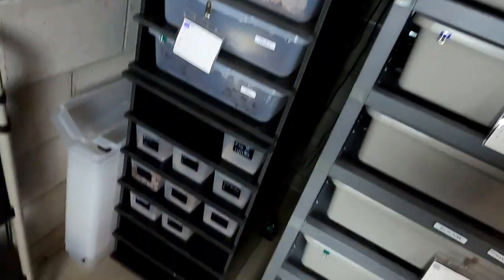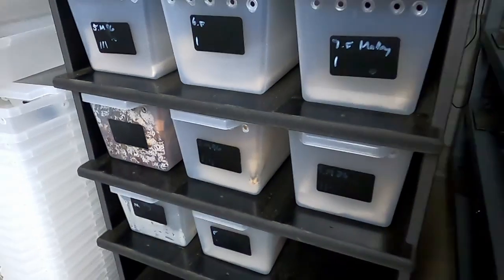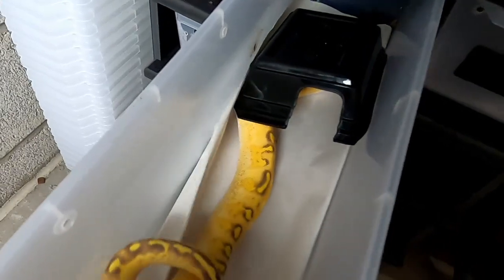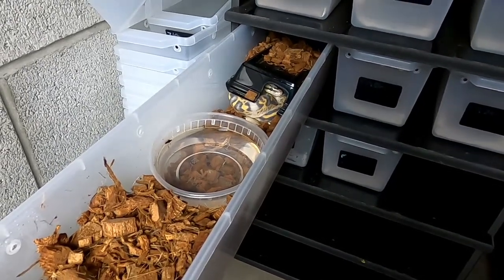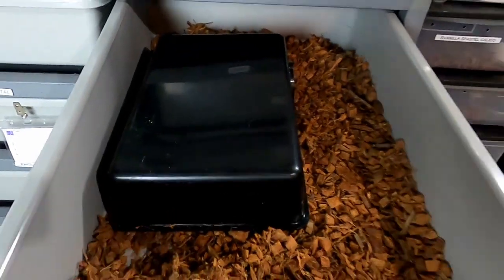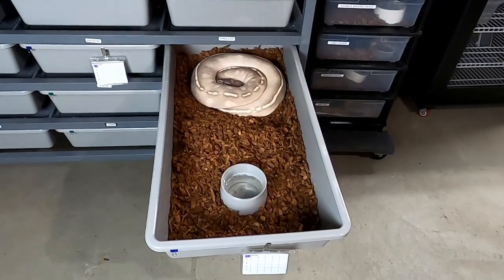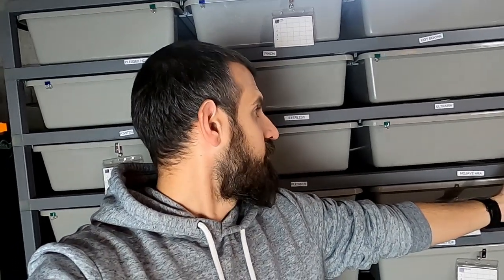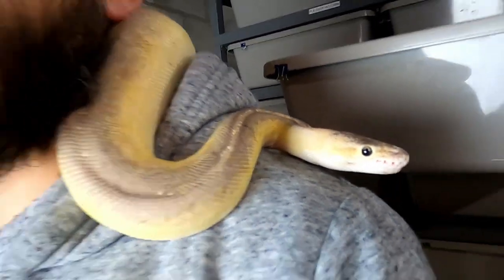HOW TO Setup a ball python enclosure or tub !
Check out this informative video showing how I setup my snake racks/tubs for my ball pythons from hatchlings to adults. I also offer up a few stories of my own about how having the proper setup for your snake really does make a huge difference!

Also, take a look at my FB page and the sticky'd post at the top for Ball Python care guidelines